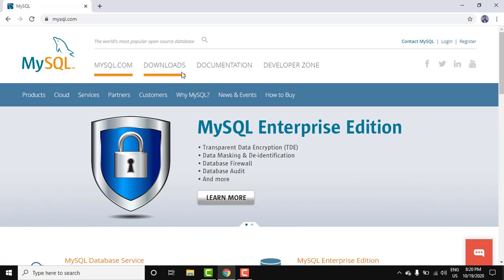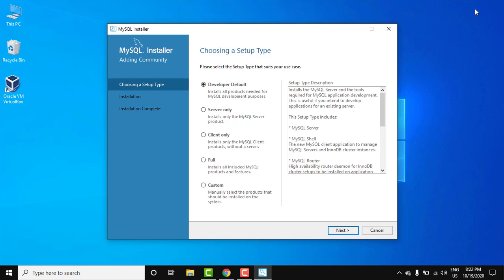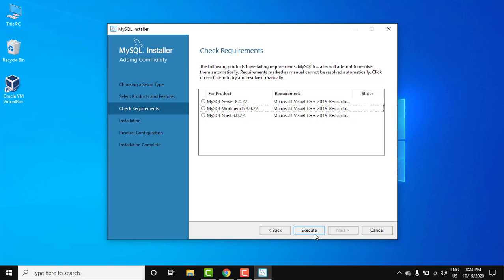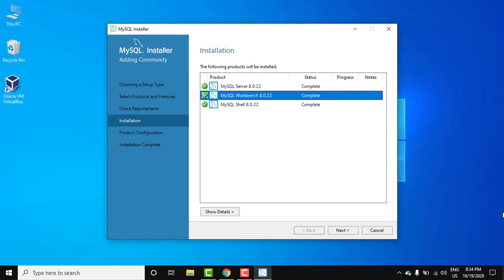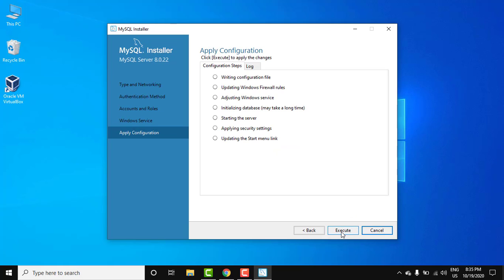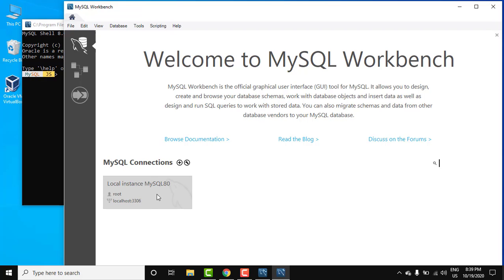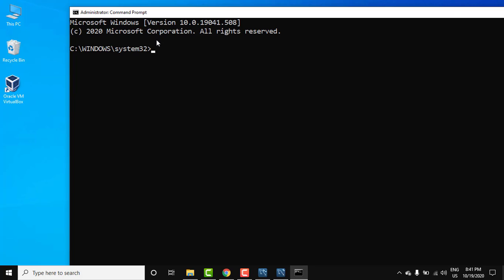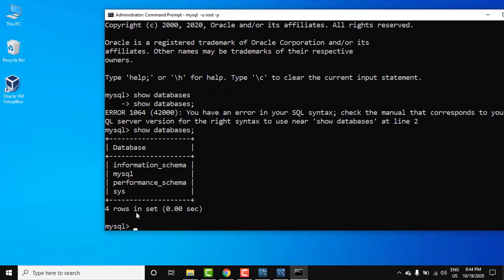MySQL installation on Windows 10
In this video, learn to install MySQL on Windows 10. Download the MySQL installer, refer the below video